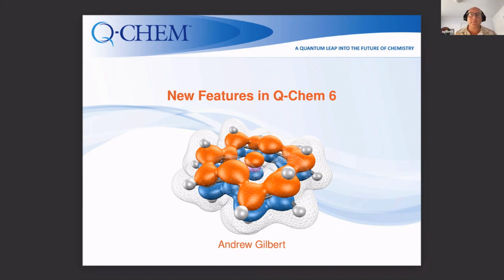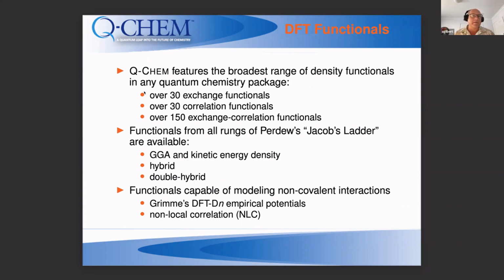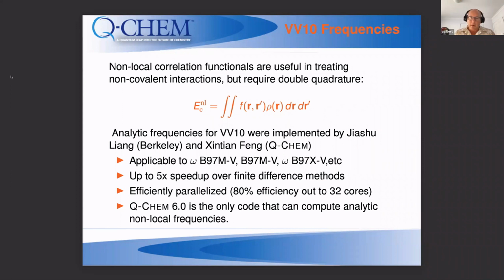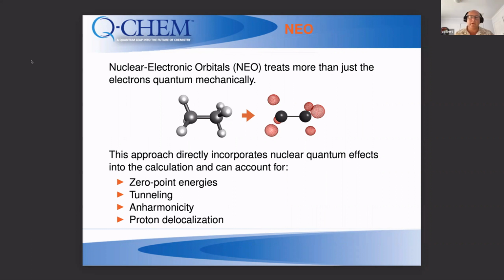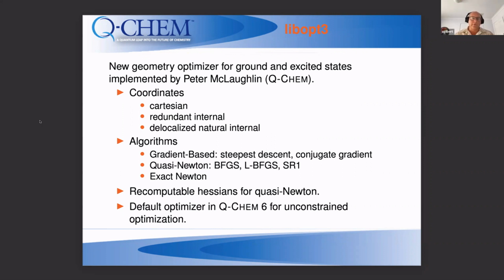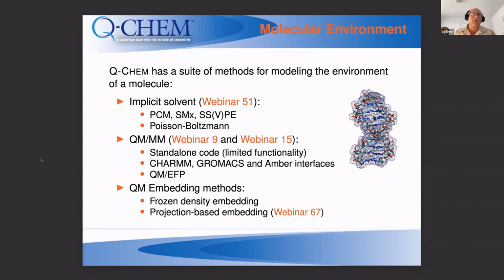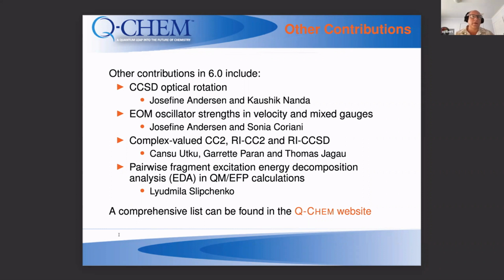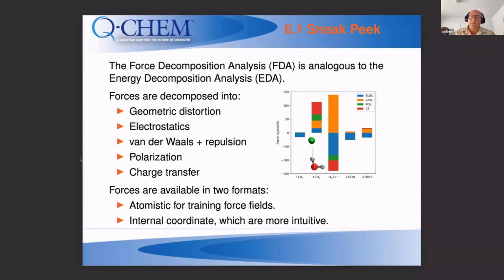2023 VWSCC: Session 12 — New Features in Q-Chem 6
In this talk, Andrew Gilbert (Q-Chem) discusses new features in Q-Chem 6.0 and the upcoming 6.1 release, scheduled for mid-2023.

This talk was given as part of the Q-Chem Workshop in the 2023 Virtual Winter School In Computational Chemistry and is reposted with permission.